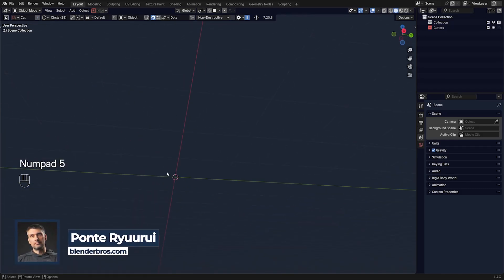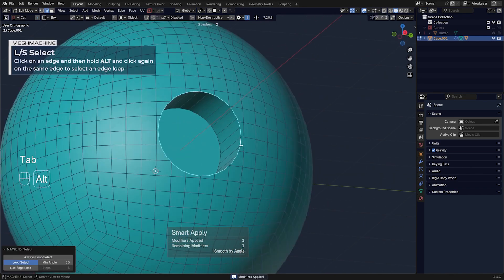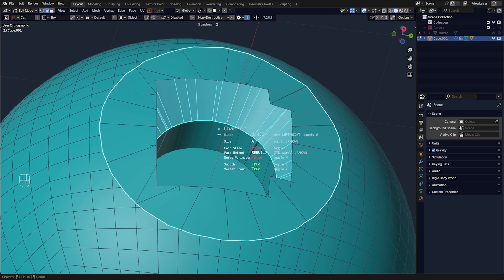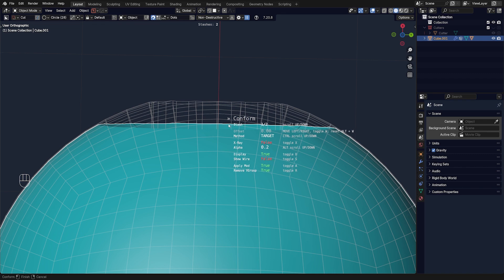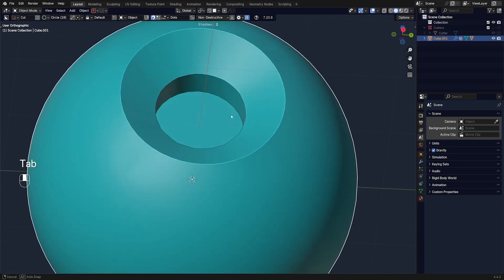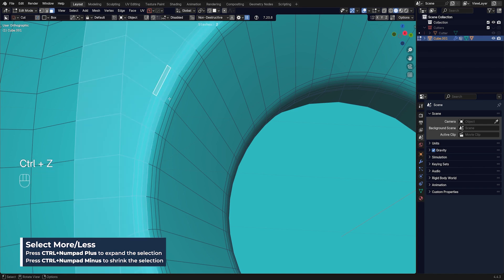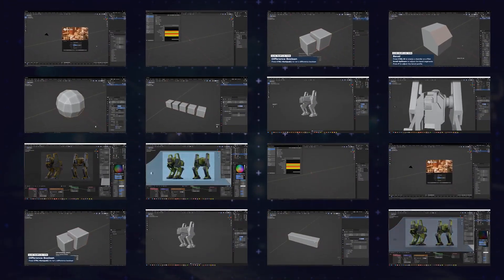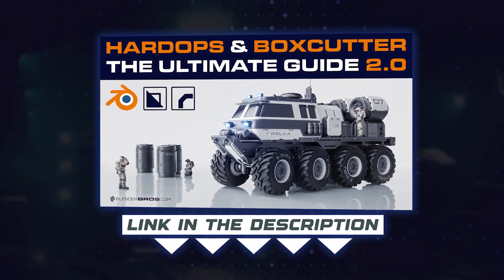The #1 Mesh Machine Chamfer ERROR That's KILLING Your Blender Models